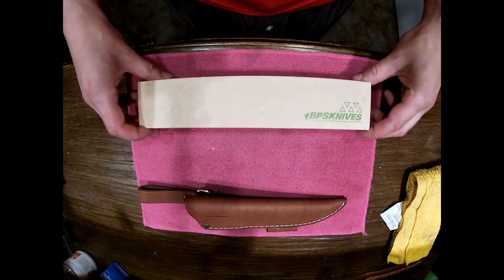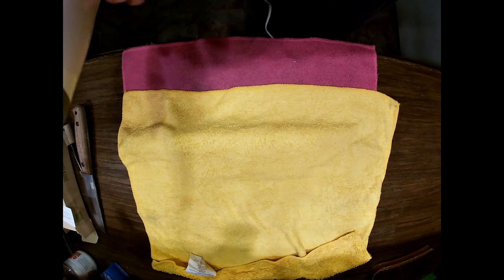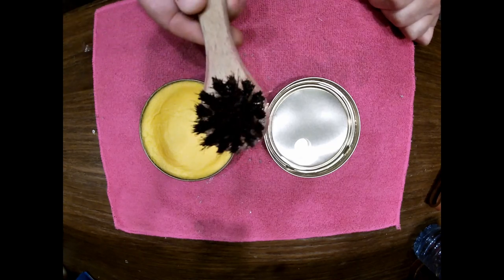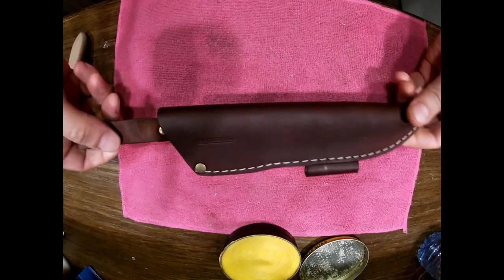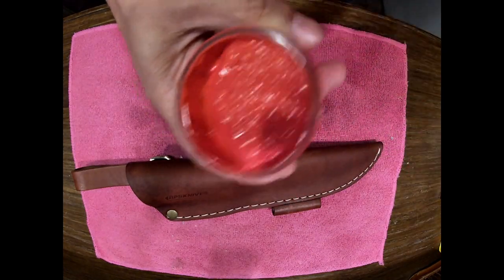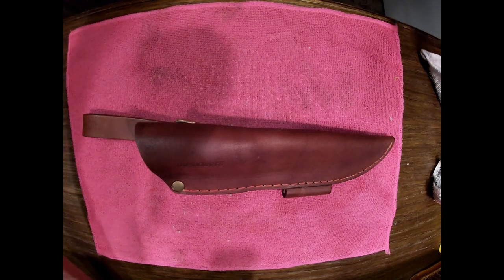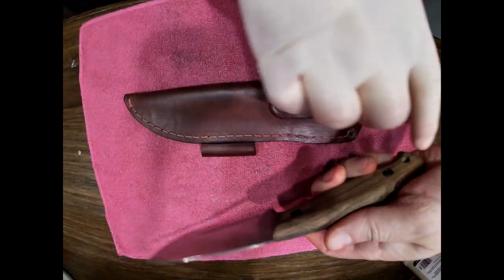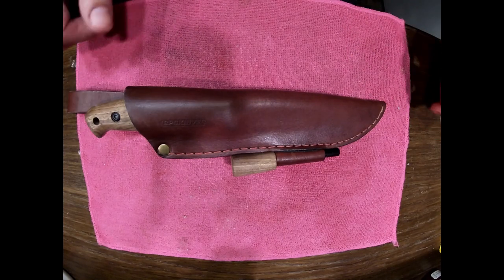Sheath Care for BPS ADVENTURER camping knife.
Sheath care for a budget BPS knife that I've got from Amazon. It's a great knife, but everyone is forgetting about the home where it lives, so I've decided to make a video on how to make its home more cozy.

NO targeted advertising.
NO Political BIAS.

Just a good quality leather sheath that came with it and how to make it even better and last longer for your adventures.

If you have any questions, remarks, corrections, tips, praises, or hate, please leave them in the comments. I'm all open to your feedback.

Have an amazing and productive day!